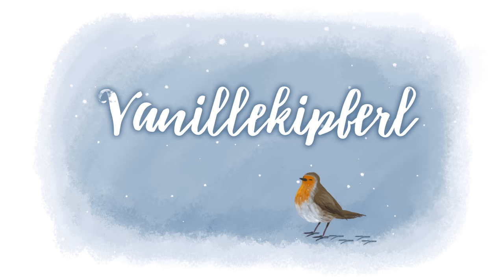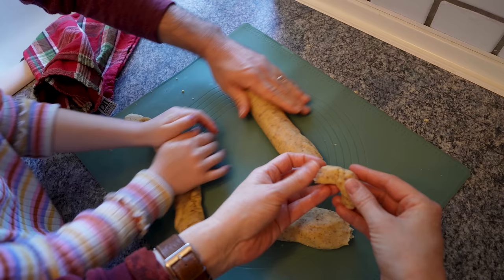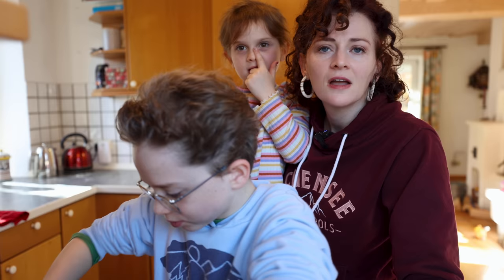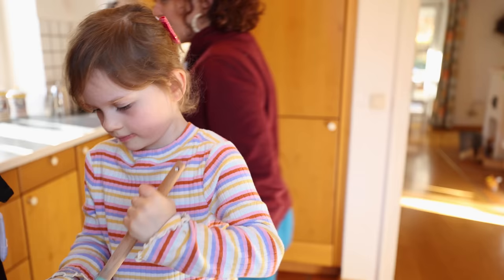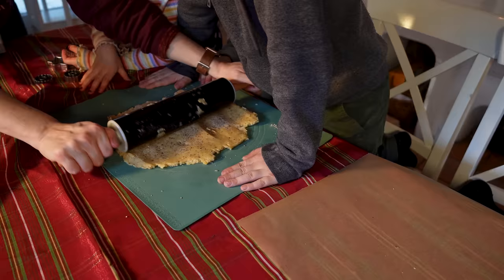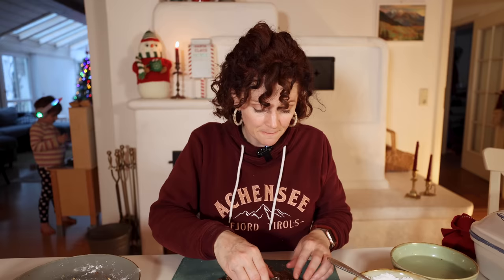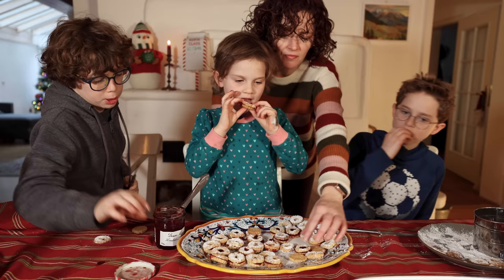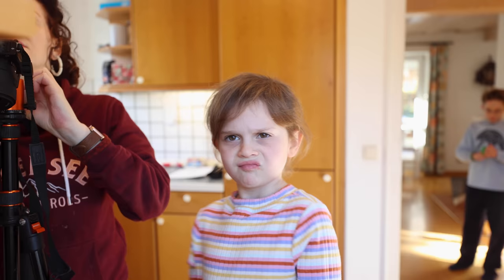First Time Making Vanillekipferl, Zimt Sterne, & Linzer Plätzchen 🎄🇩🇪 GERMAN CHRISTMAS COOKIES!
Follow along as we make some popular and traditional German Christmas cookies - Weihnachtsplätzchen - for the very first time! We make them with our kids so it gets quite messy and quite silly. 😄 We had lots of fun making and trying these and hope you'll enjoy seeing our real family fun.

Shoutout to @KirstenJoerg whose video I followed to learn how to make these cookies in the first place!

I get all of my music, sounds and stock footage from Envato Elements. They have video editing courses, too! For just $15 a month, they offer UNLIMITED downloads. The best deal I've found out there. Use this link to try it out!

//JUMP TO THE PART YOU WANT//
0:00 - Intro, Kid Bloopers
02:13 - Making Vanillekipferl with Ella
07:57 - Making Linzer Plätzchen with Grayson
13:12 - Making Zimtsterne with Ella
17:25 - Decorating the Christmas Tree while the Dough Chills
19:34 - Rolling Out the Linzer Plätzchen Dough with the Kids
23:46 - Icing the Vanillekipferl
25:12 - Rolling Out the Zimtsterne Dough
26:21 - Icing the Zimtsterne
27:55 - Lighting the First Advent Candle with the Kids
28:33 - Finishing the Linzer Plätzchen
31:34 - Kevin tries the cookies for the first time
35:13 - Bloopers from the Kids - they were so silly!

//ABOUT US//
We are a family of six, with four kids and a cat 😹, who moved from the USA to Germany in February of 2021 to pursue our dreams of adventure, travel, learning another language, and integrating into German life. We hope you enjoy our videos about our journey to integrate - the highs and the lows of being foreigners on the adventure of a lifetime.